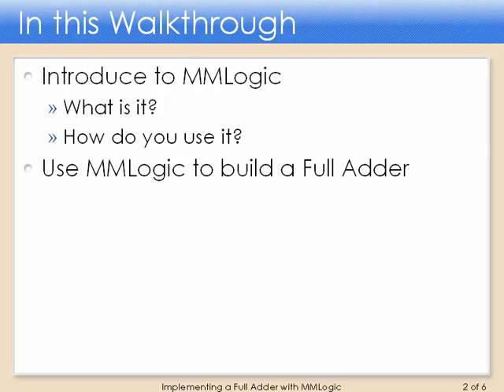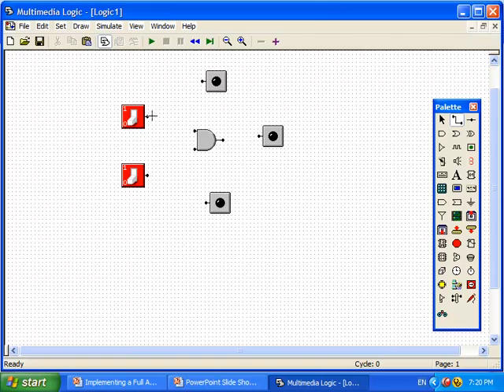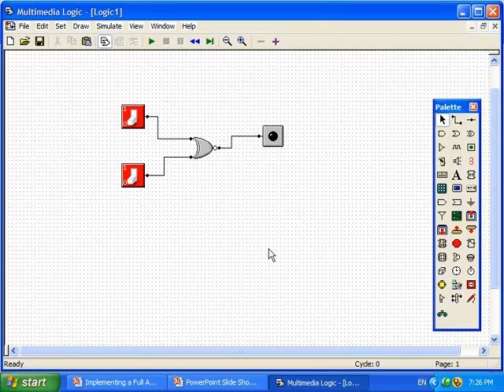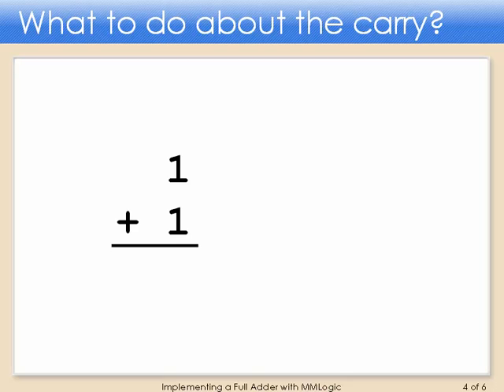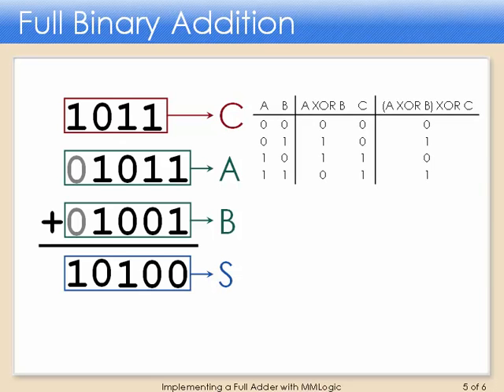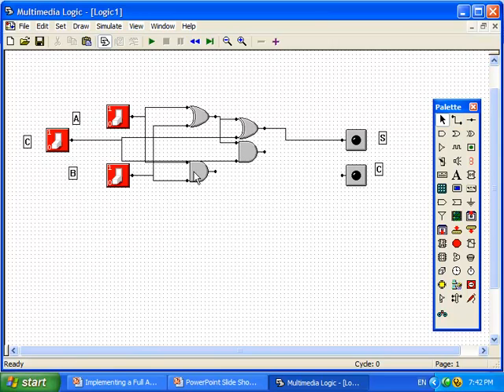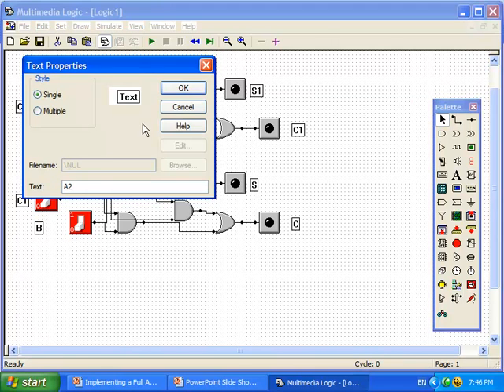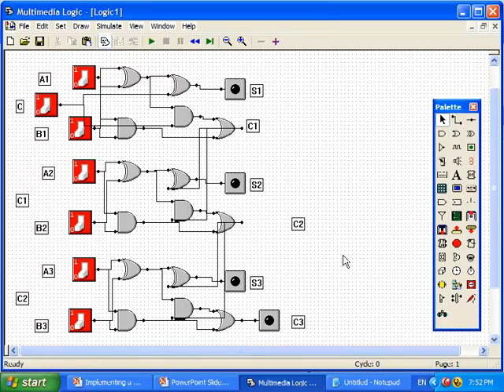Building a Full Adder with Logic Gates in MMLogic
This tutorial describes how to use the program MMLogic It walks users through the creation of a full adder using logic gates.